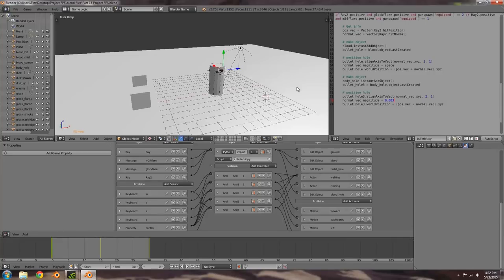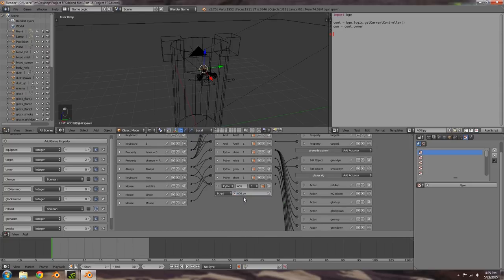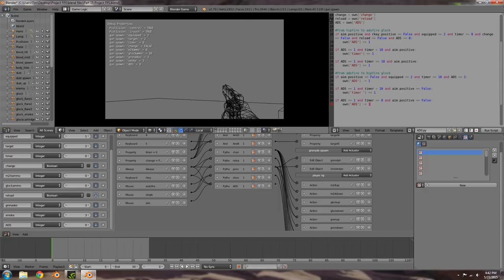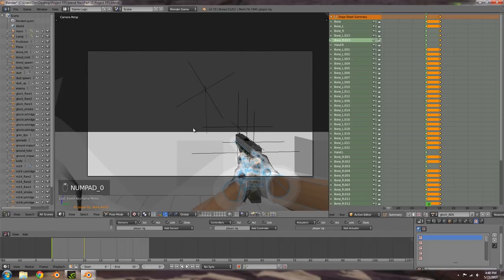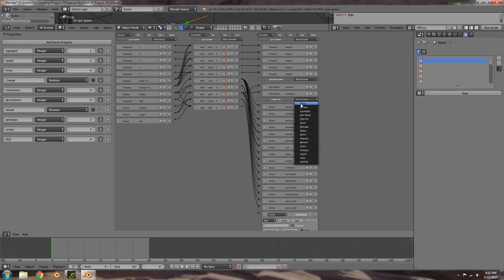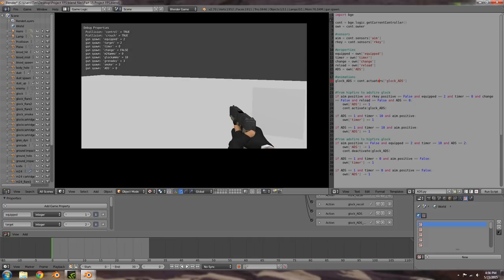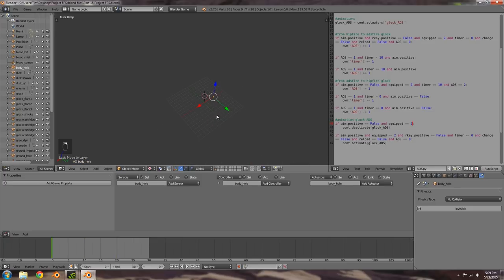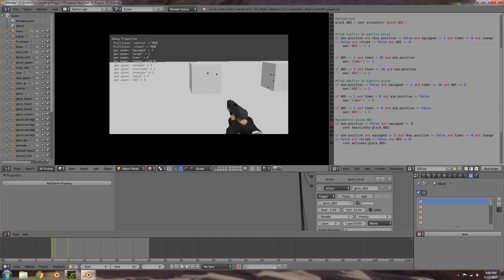Project FPS Part 16: Aim Down Sights, Glock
In this video we go over adding the ADS capability to the Glock pistol weapon. This allows us to look down the sight of the weapon and fire more accurately. We cover creating the base mechanic through a python script and create ADS and ADS recoil animations to play.

Stay Inspired!